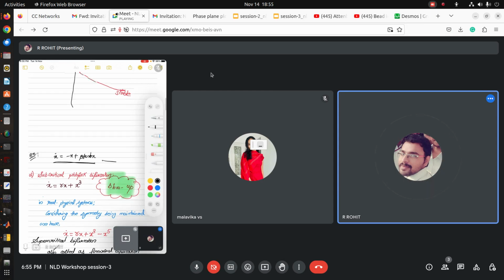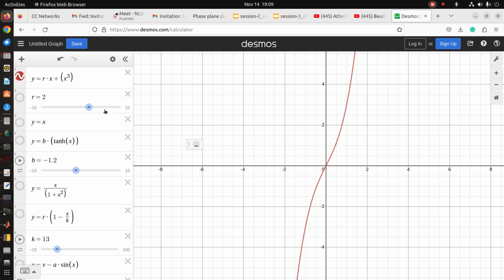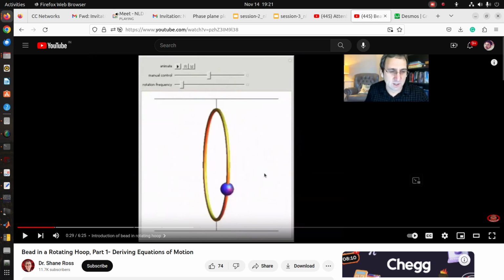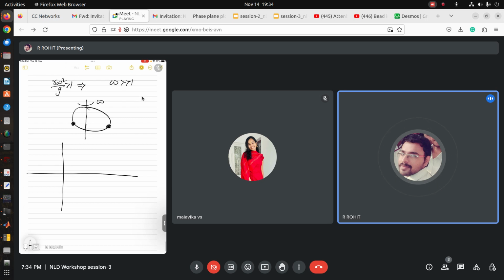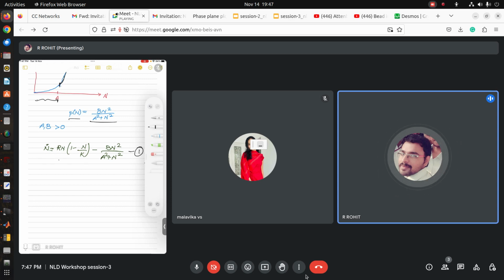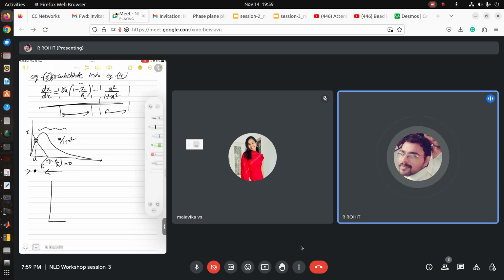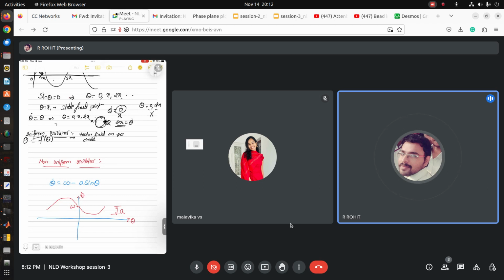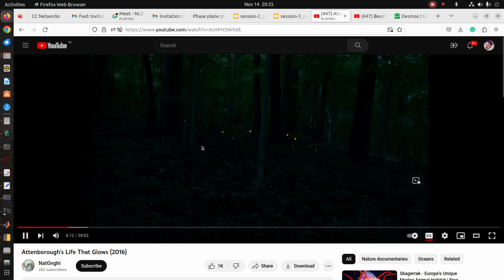Exploring nonlinear dynamics from basics to application Session-3